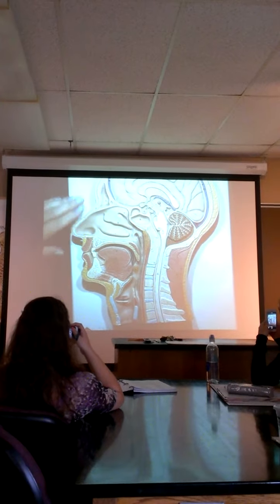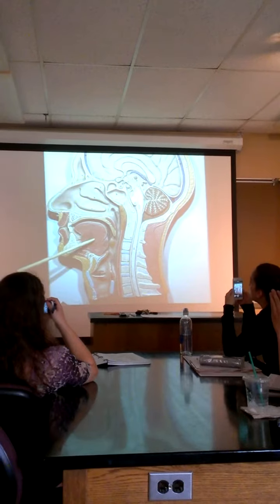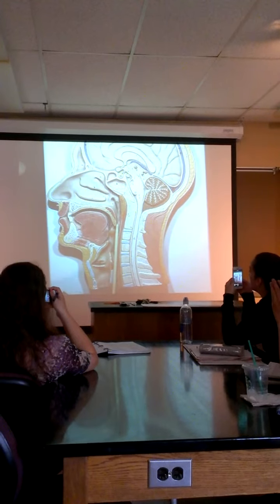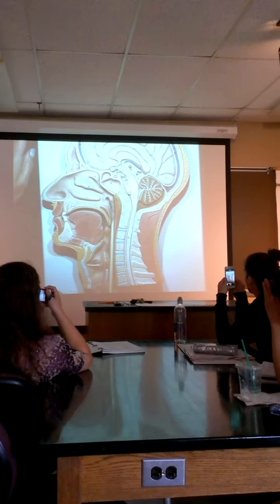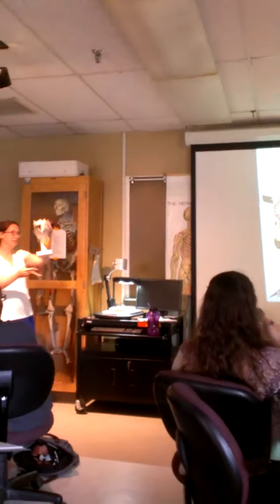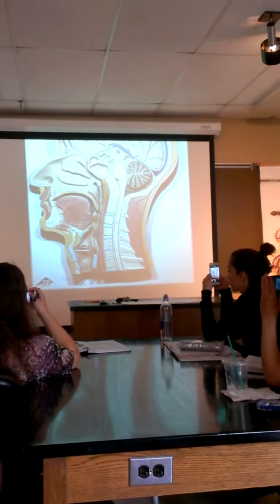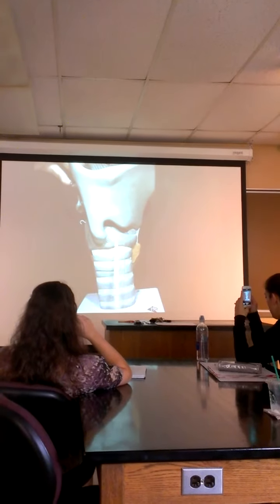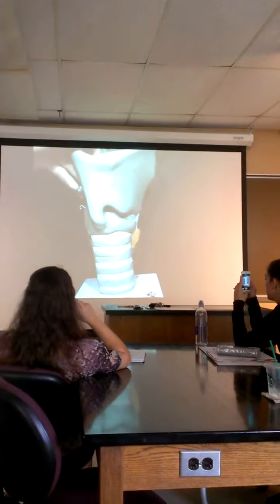Saggital Head (Respiratory System) and Larynx Model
Towson University